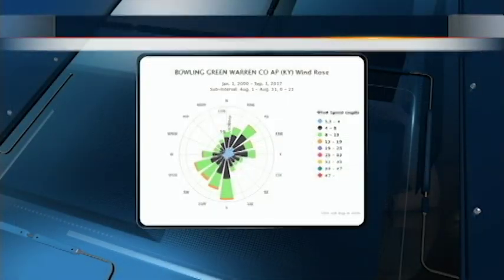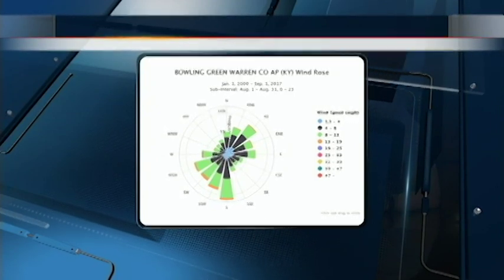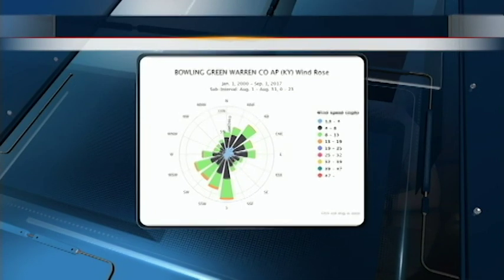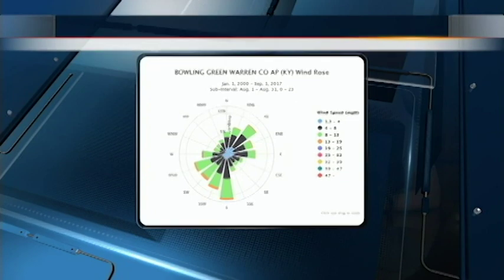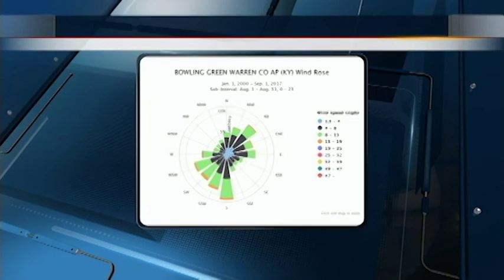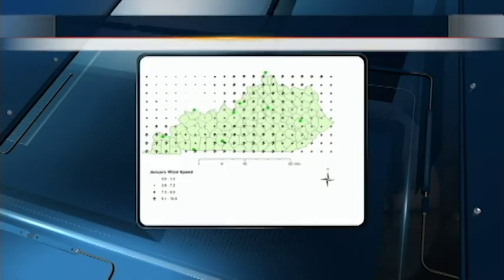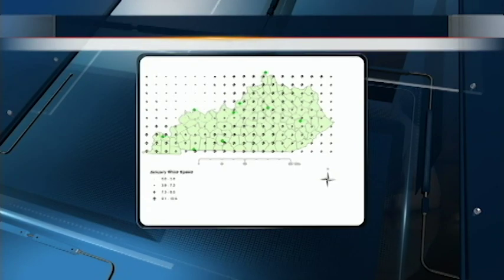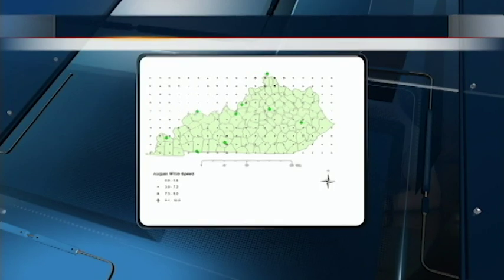Using Wind Rose for Barn Siting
Joanna visits with Morgan Hayes, Assistant Extension Professor with Biosystems and Ag Engineering to gives us tips on barn siting and how the wind might affect your barn placement.
Winds are a critical thing to look at when putting up a new barn. A wind rose gives a view of how wind speed and direction are typically distributed at a particular location. Each concentric circle represents a different frequency, from zero at the center to increasing frequencies at the outer circles. In Kentucky depending on the month, wind rose calculations can be drastically different. Therefore barn usage, capacity, and time of use will be important factors in barn siting.